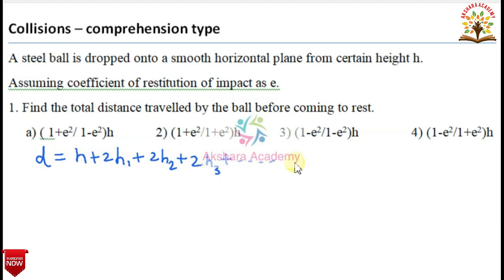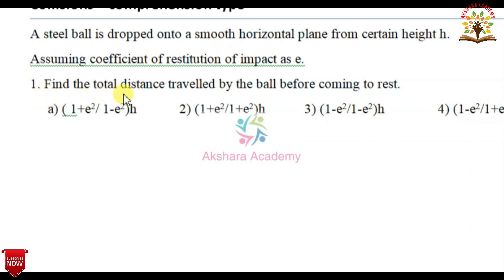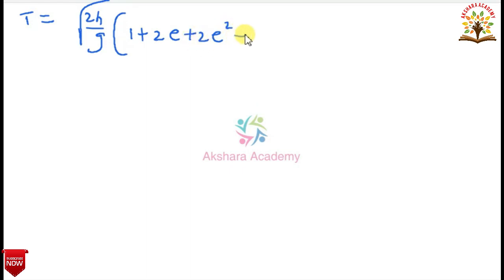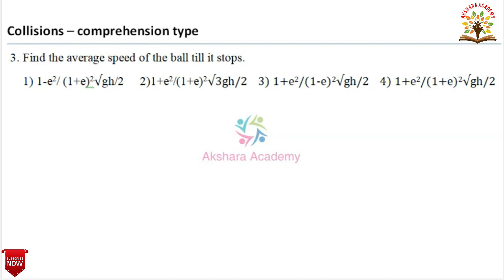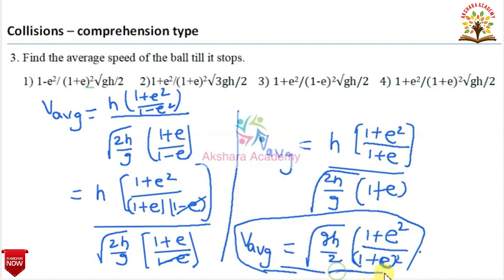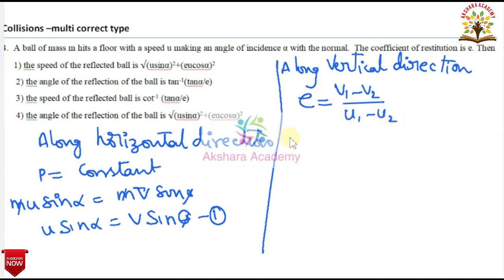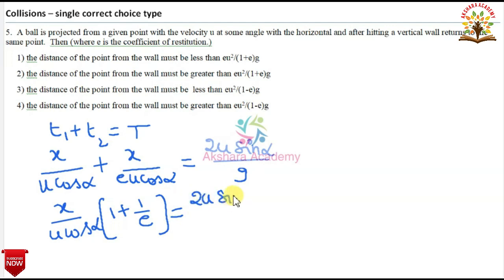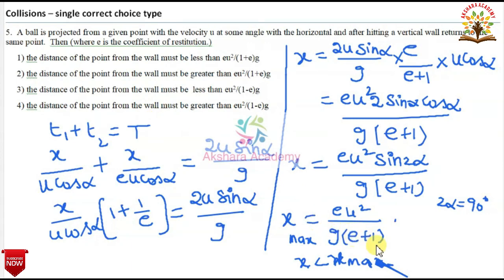Problems on inelastic Collisions - comprehension, multi correct and single correct questions